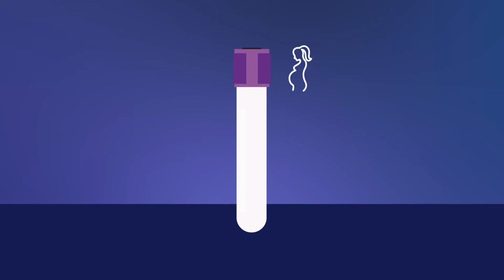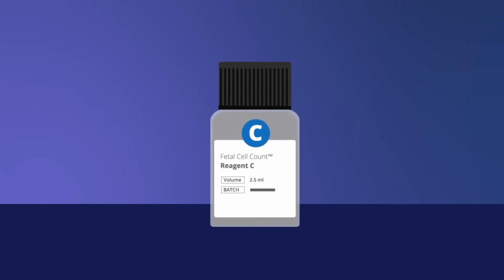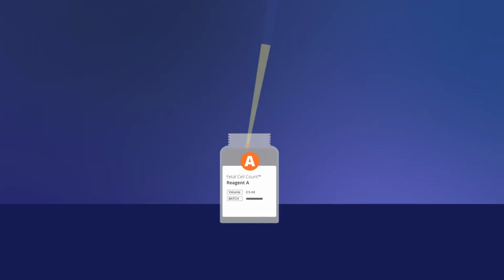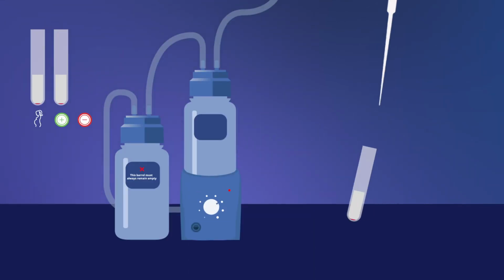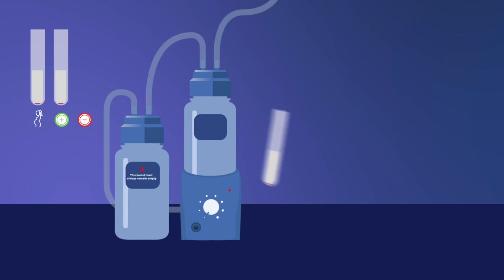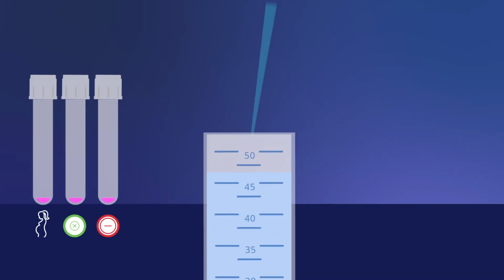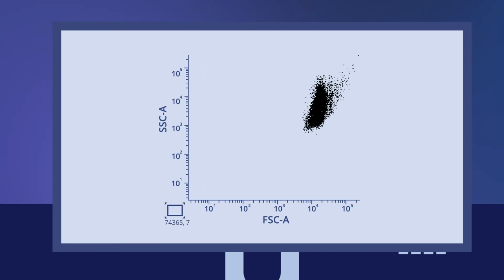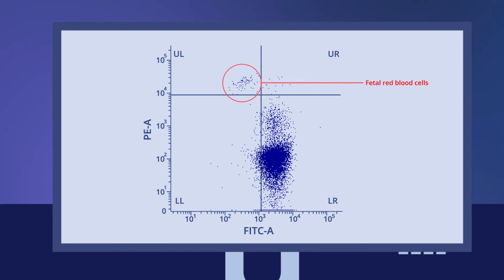Fetal Cell Count™ Kit instruction video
Instruction video of the Fetal Cell Count™ kit from IQ Products